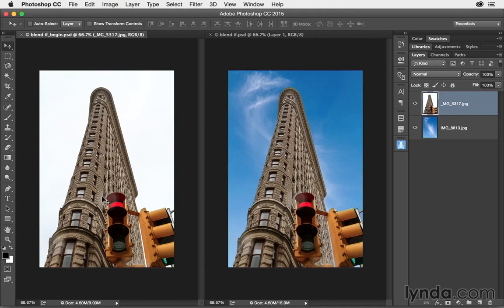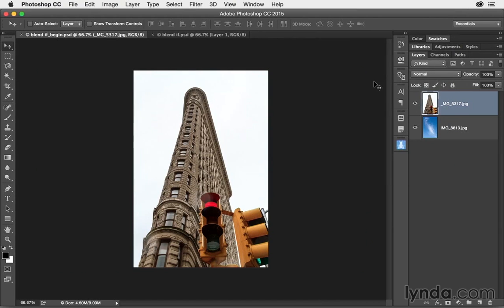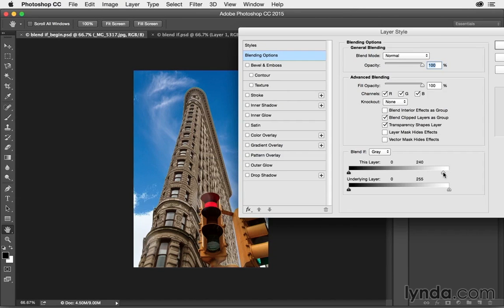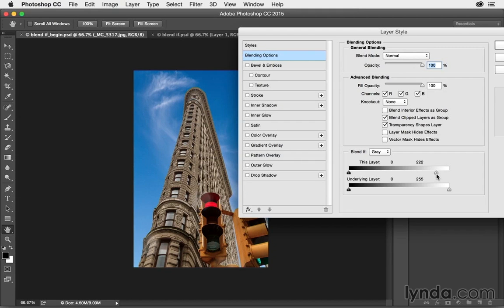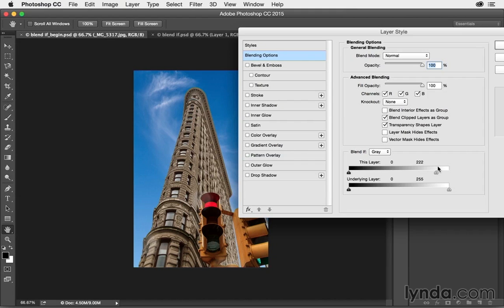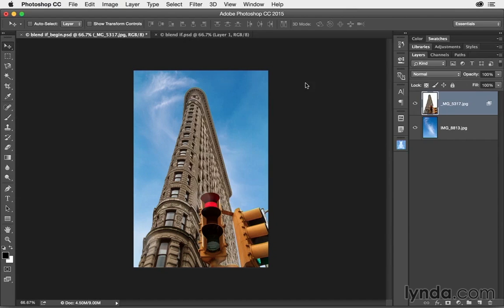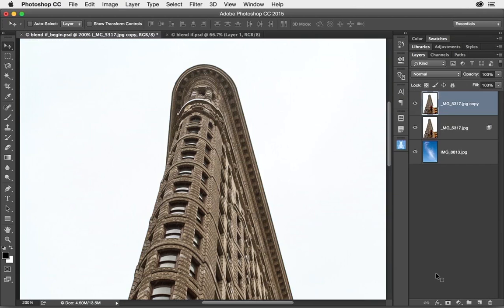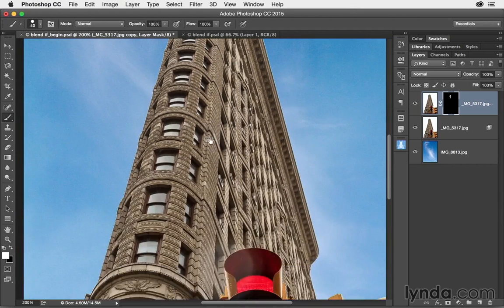07 03 How to use the Blend if sliders